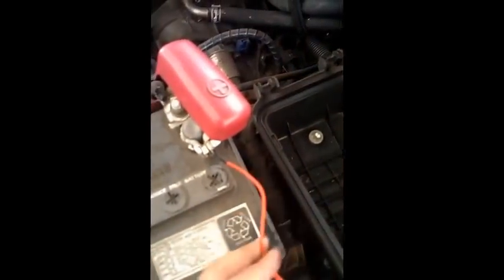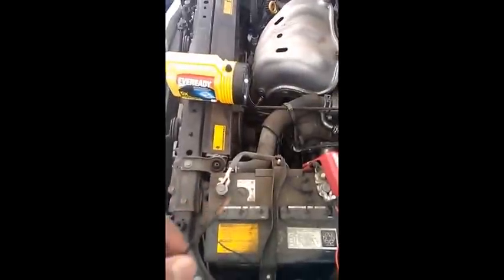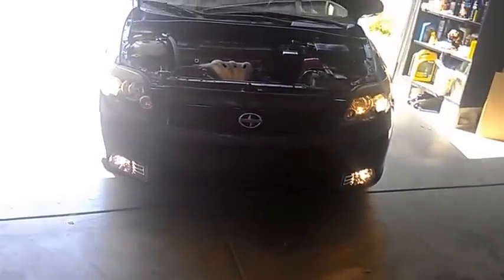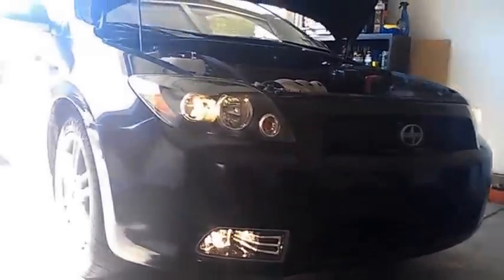08 scion tc fog lamp installation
08 scion tc fog lamp installation.
sry for the video audio. i didnt check the video until the i was done..
installation is very easy but requires some work.

black wires are for ground.
read wire with fuse is the 12v battry wire.
read wire off the switch need to be connected with high/low beam wire.